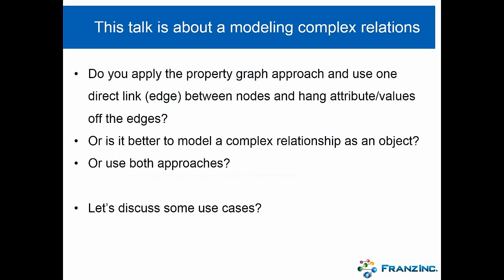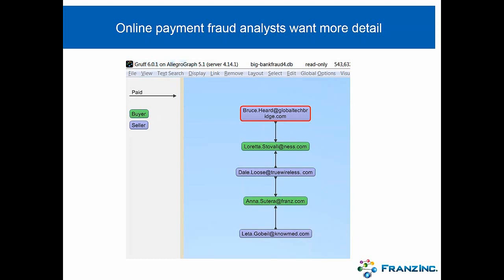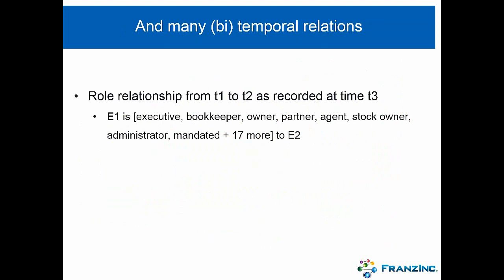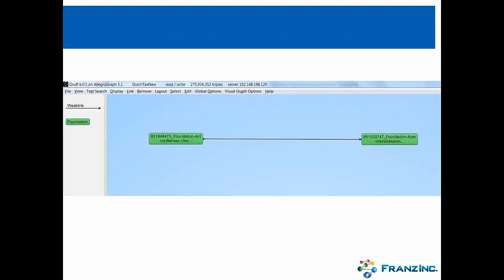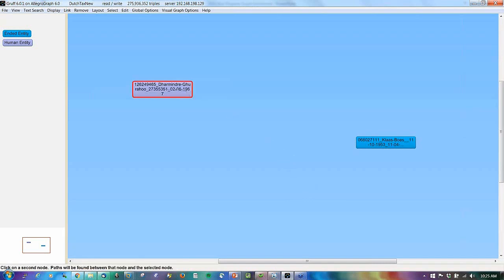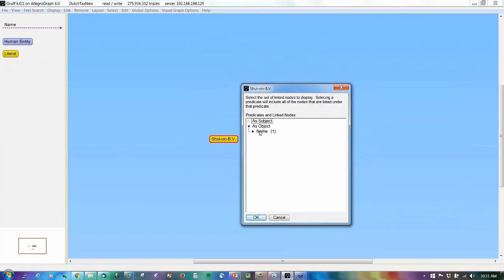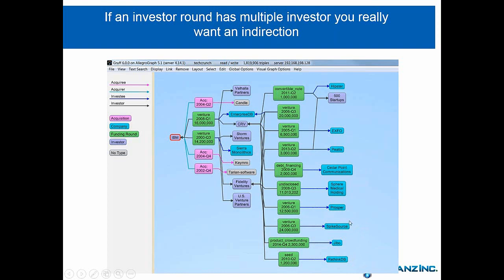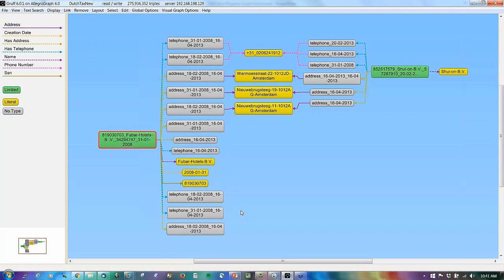Webcast - Enriching the Property Graph with Relationship Objects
In many graph applications we find the link between two nodes is actually a complex object in itself. Property Graph Databases (i.e. Neo4j) try to solve this by putting attribute/values on the edges between nodes but unfortunately this is far too limited as the values cannot be nodes themselves.

Semantic Graph Databases solve this by creating 'Relationship Objects' between nodes. In our presentation we will describe four use cases where the Property Graphҳ shortcomings were solved by using Relationship Objects. An online banking application, a fraud detection application for a European tax office, a machine learning application in healthcare and the CrunchBase investment database.

Working with these 'Relationship Objects' is very efficient because we employed a new 'Super Graph' pattern that summarizes connections between nodes in such a way that even in graphs with large branching factors we still can perform super fast search.

Another advantage of the relationship objects is that it makes it far more straightforward to interactively explore large graph space in an aesthetically pleasing way in Gruff, Franz's advanced graph visualization to